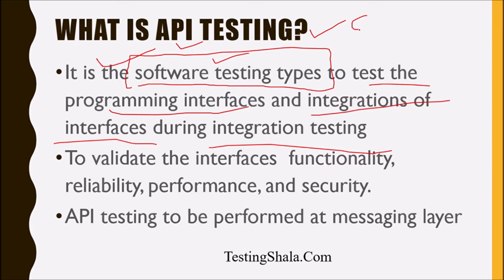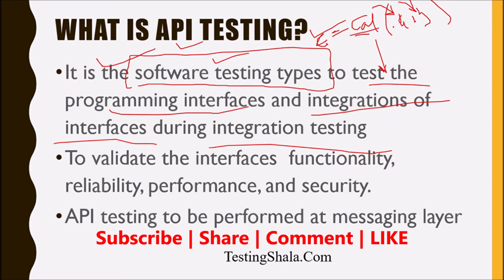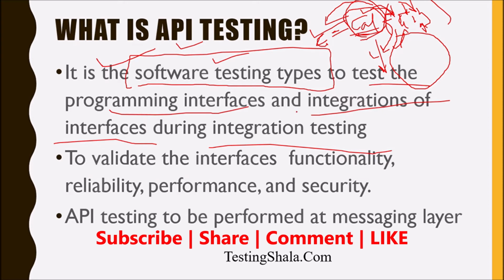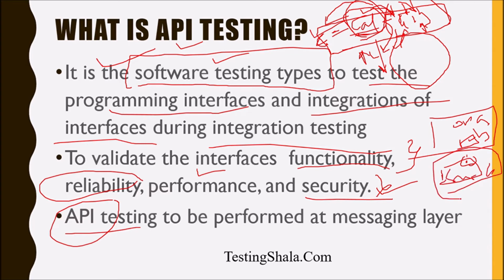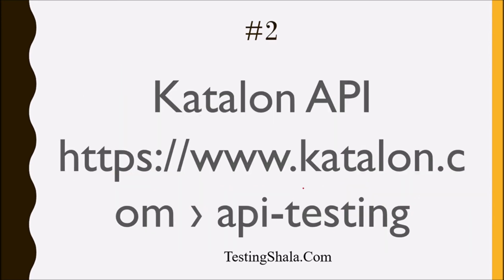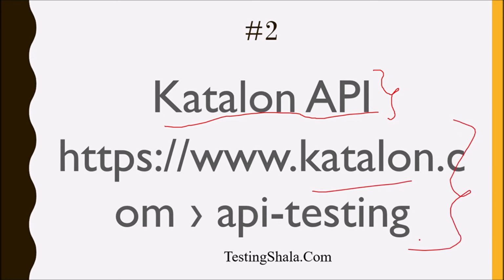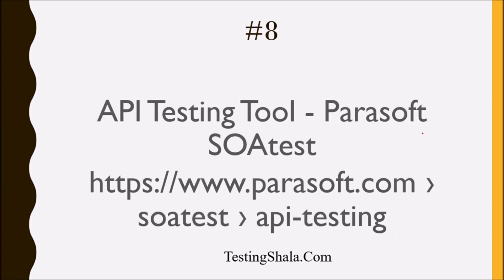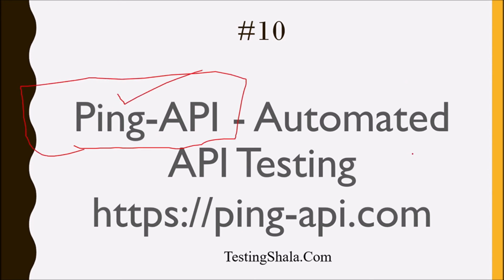10 best api testing tools tutorials | testing types | testingshala | tools for test automation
10 best api testing tools tutorials | testing types | testingshala | tools for test automation